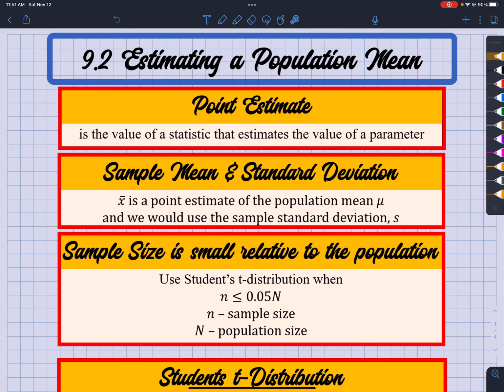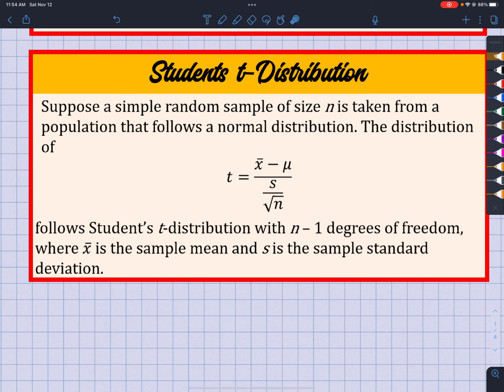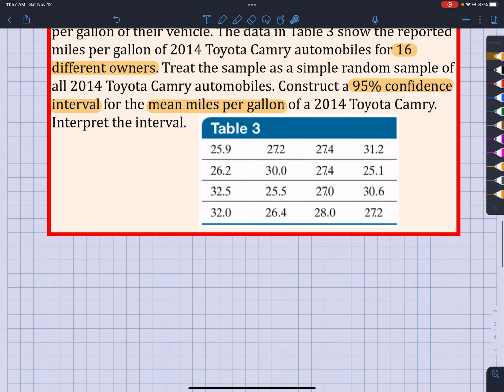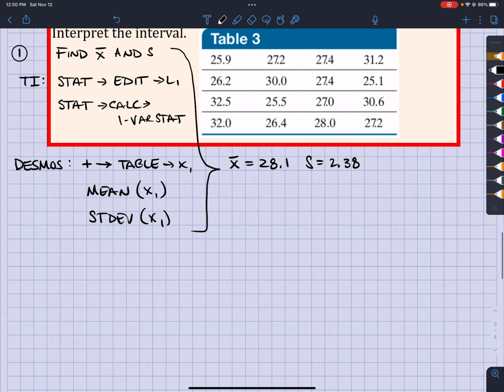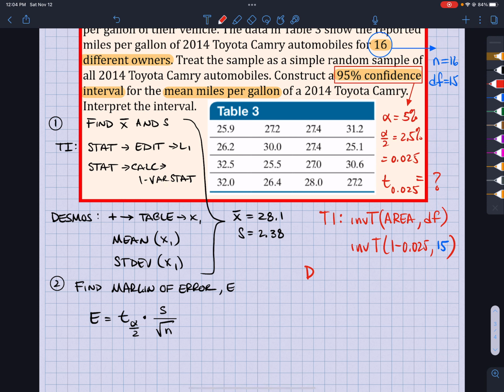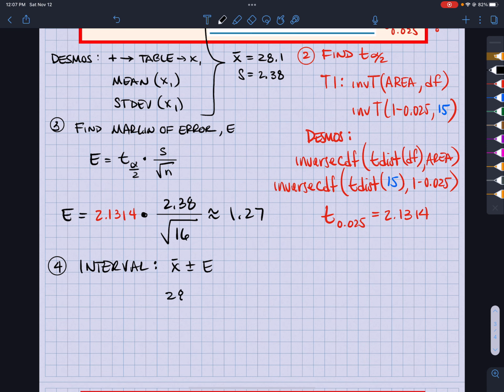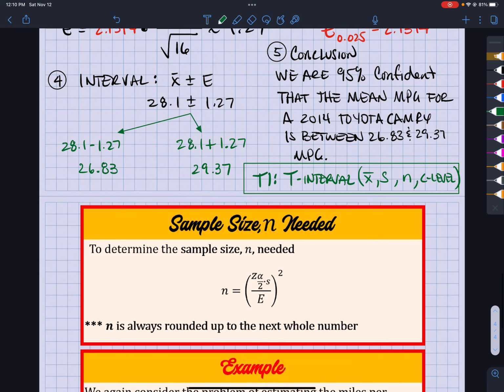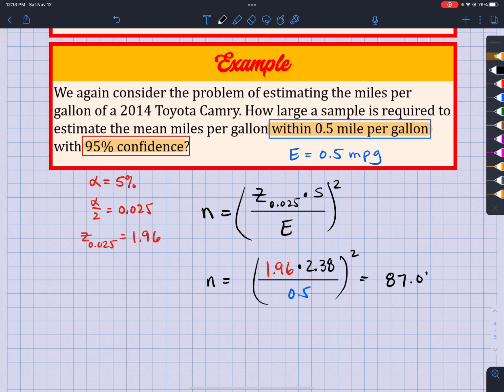STA 2023 9 2 Lecture Video